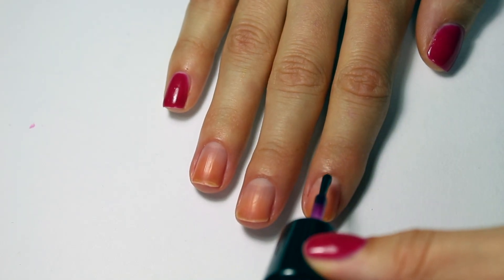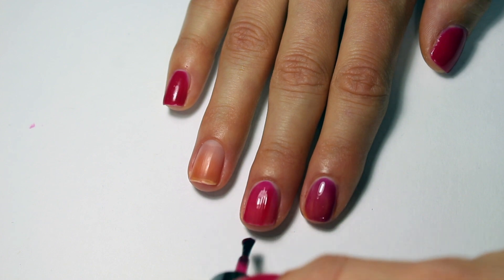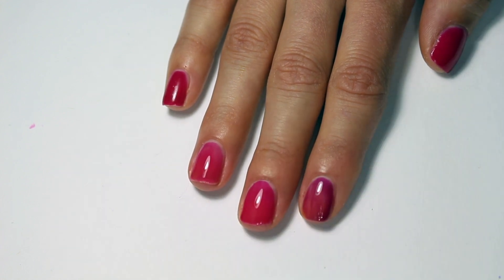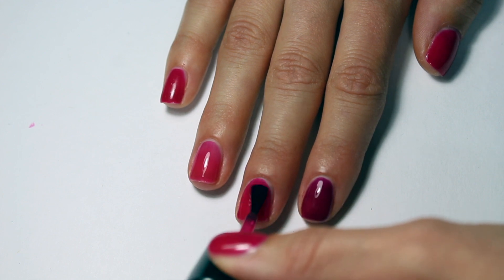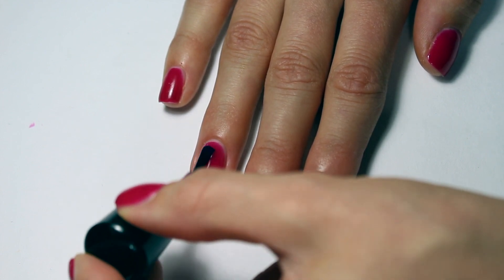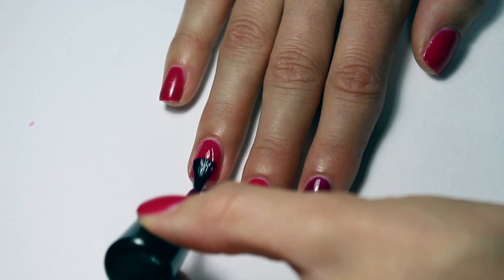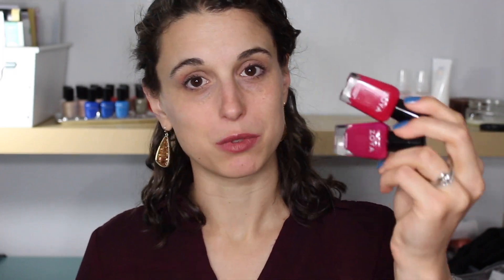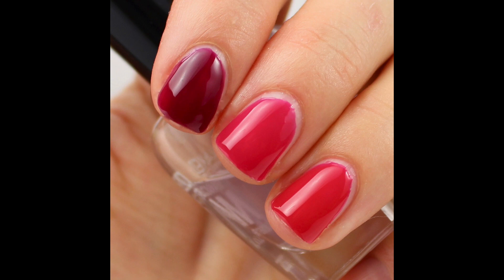Zoya Jelly Brites Comparison | Review | Swatch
Join me on instagram to see swatches of these polishes as I wear them!

This limited edition release from Zoya includes three jelly polishes that are perfect for summer! In this video I compare, review, and swatch the three polishes.

Polishes mentioned in this video:
Alia
Molly
Paris